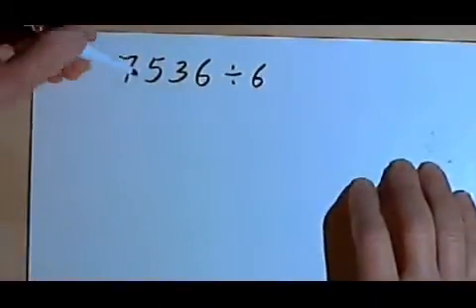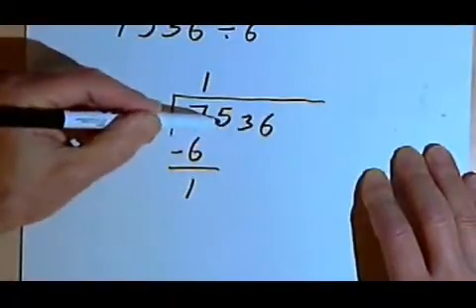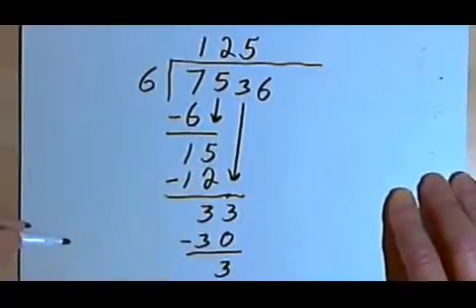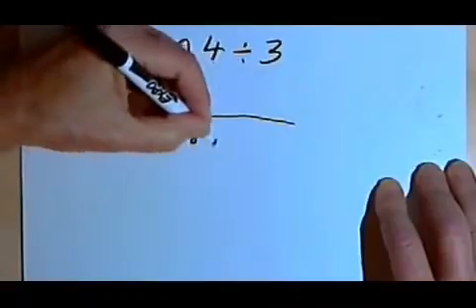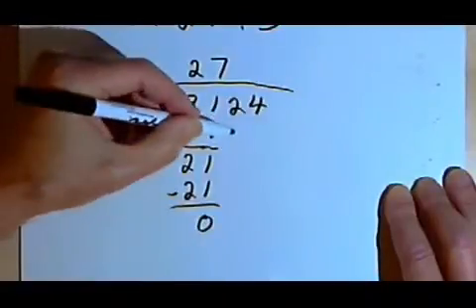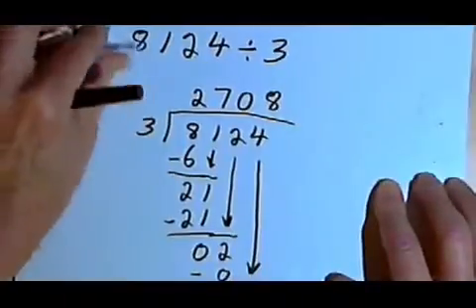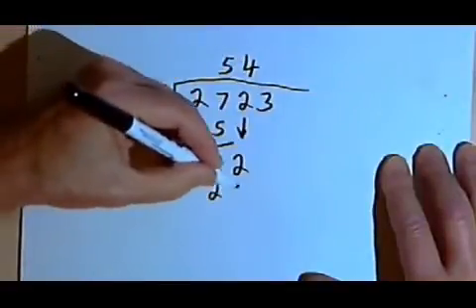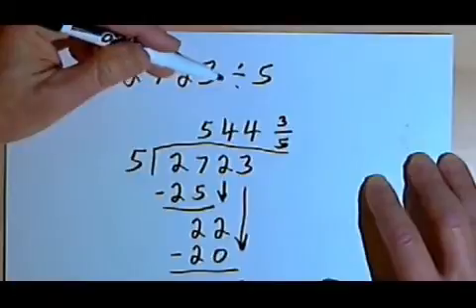Easy trick of maths